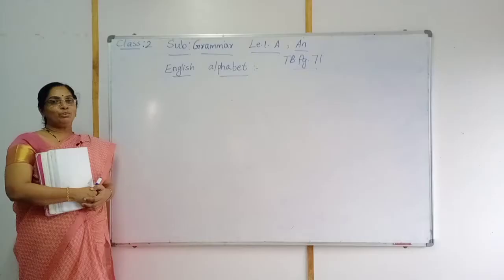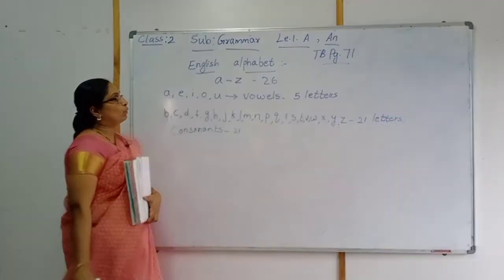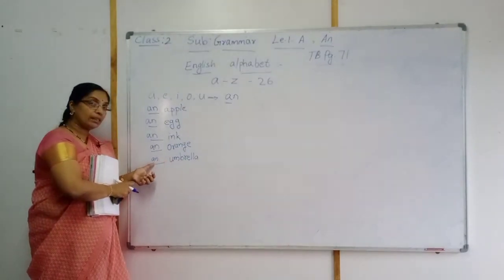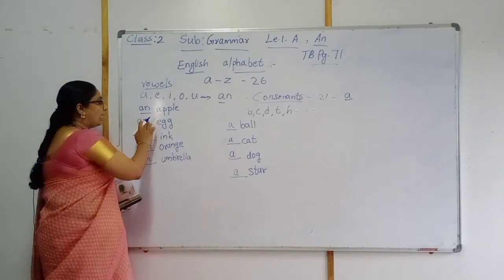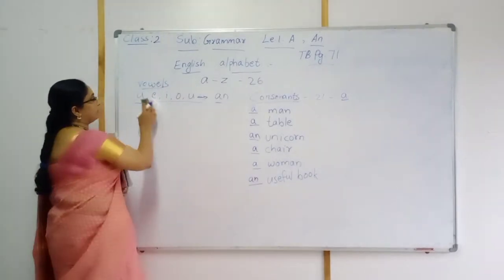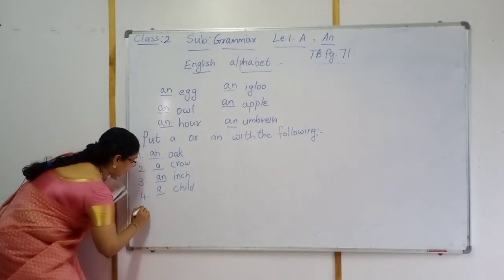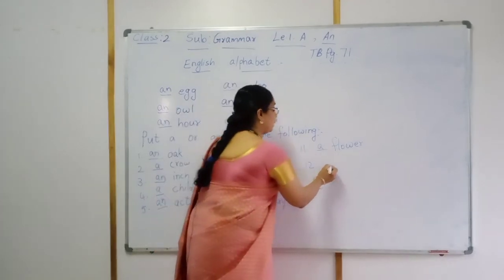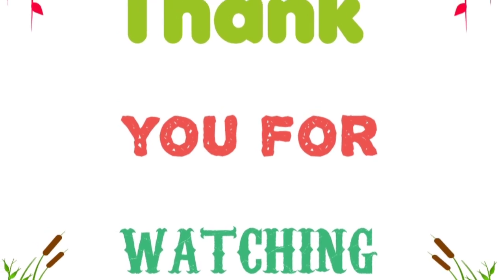2nd class English grammer part-1